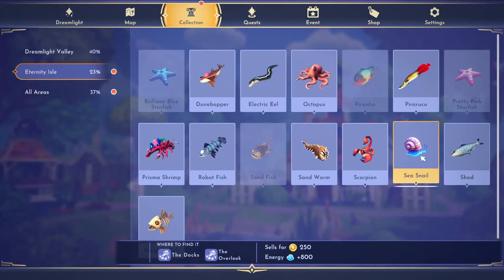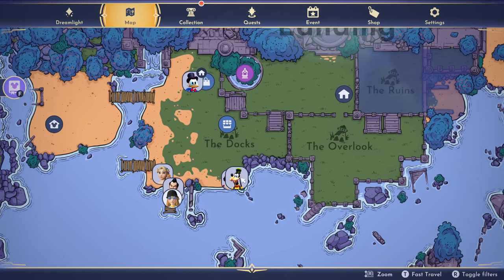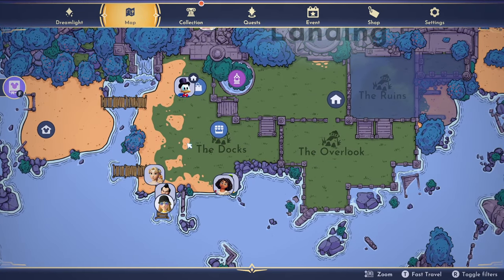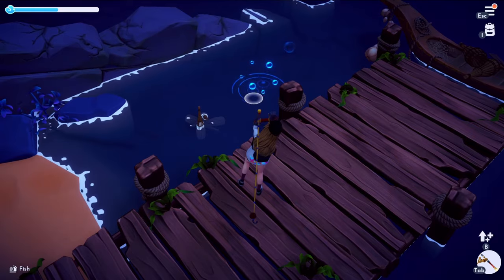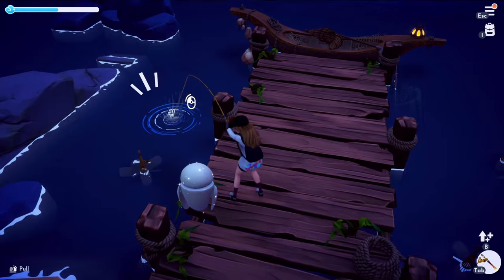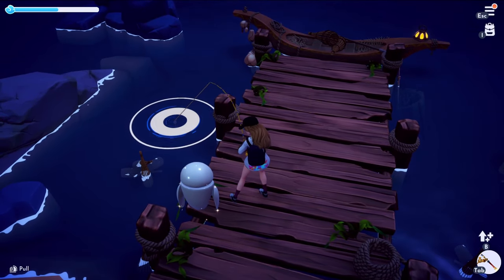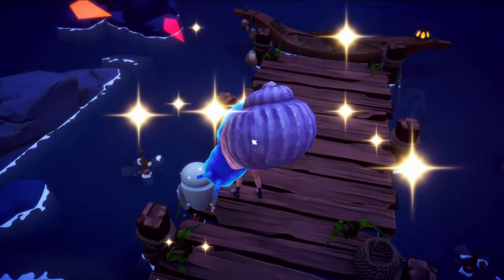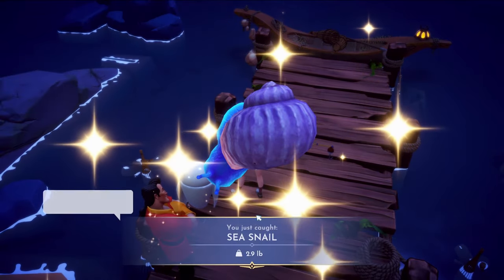Sea Snail location (Where to find) - Disney Dreamlight Valley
Location to fish sea snail